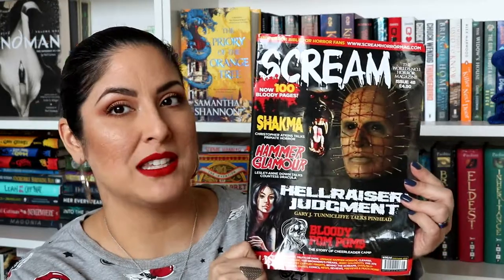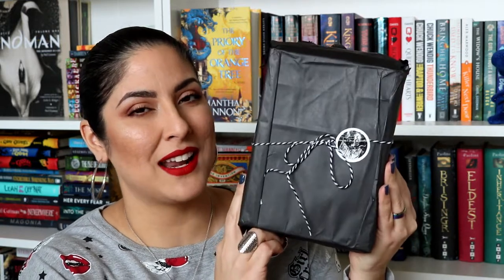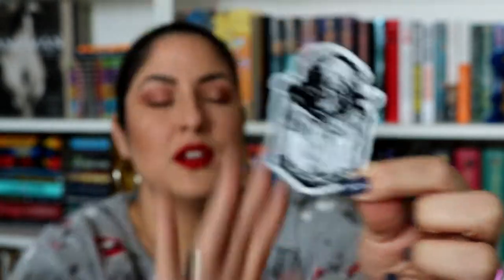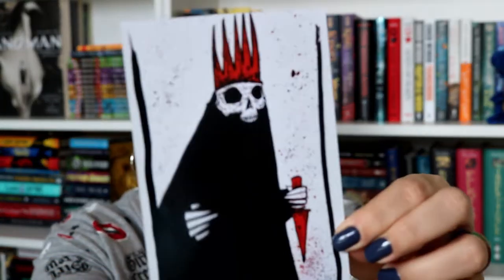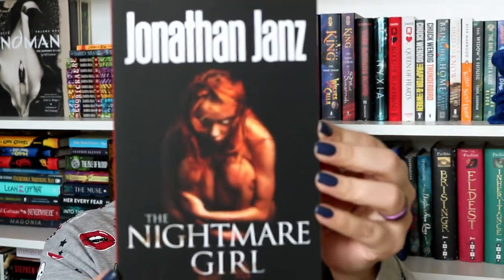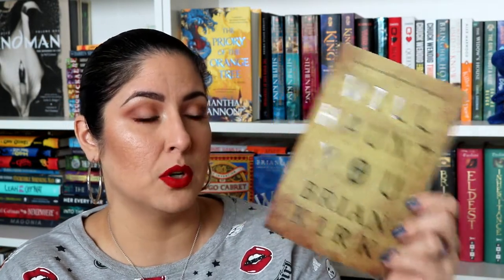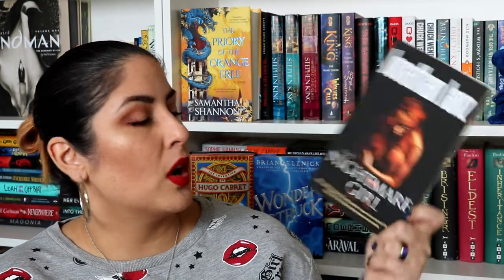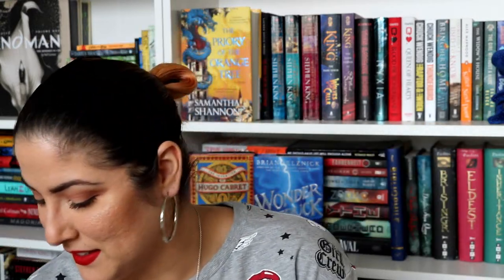Night Worms Unboxing \Deadly Occult\March 2019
Another exciting Night Worms unboxing! You guys know how much I love this subscription service. It's like Christmas every month!!  If you love Josh Malerman be sure to check out next month's box because its the Malermaniac Box and you don't want to miss out!!!

Companies mentioned:
Night Worms website (subscription):

JessieDella (bookplate stickers):